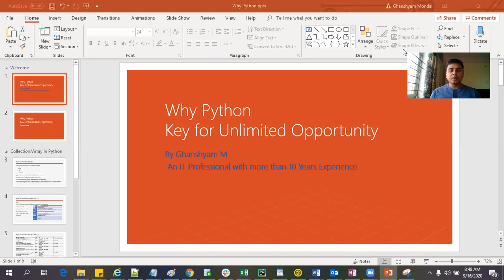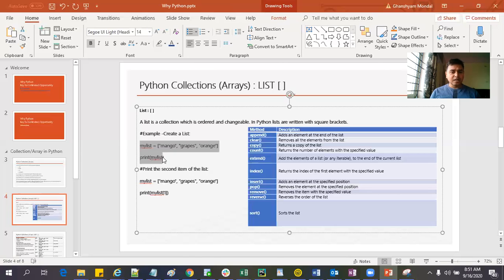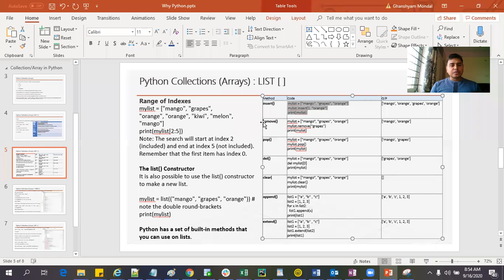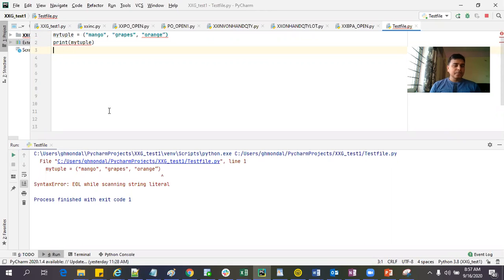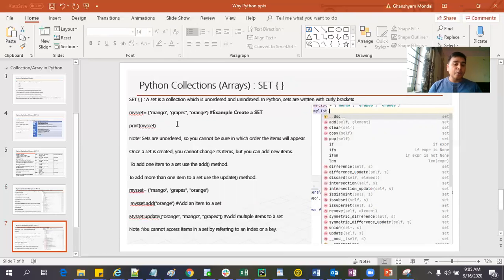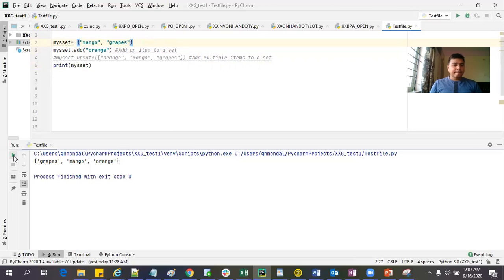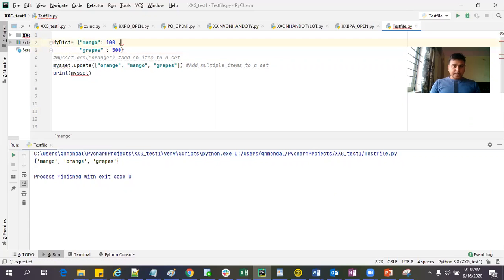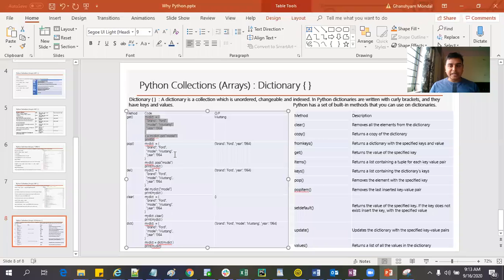Python Collection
Wonderful Features in Python Collections .